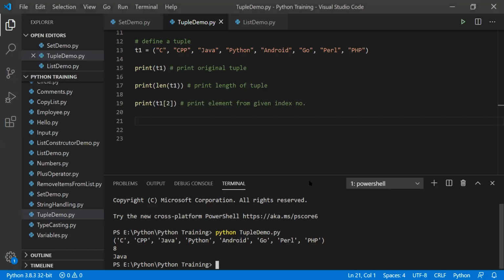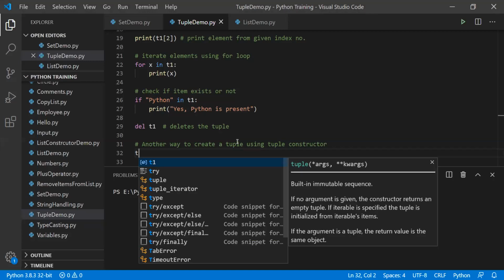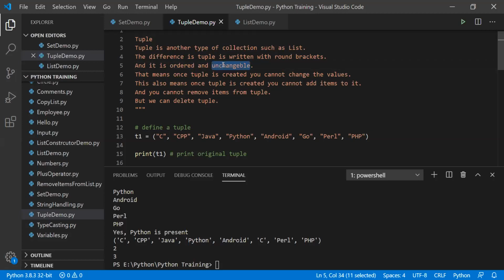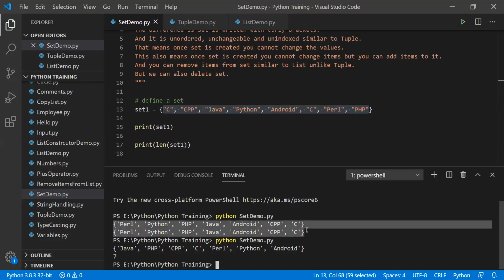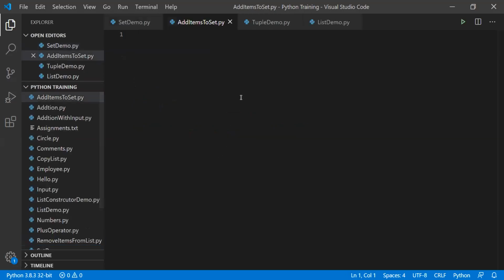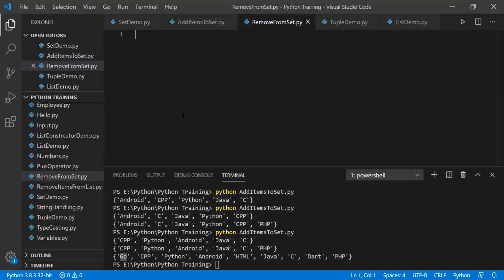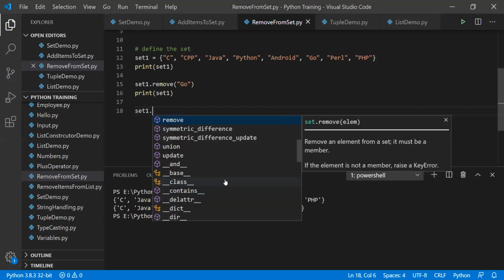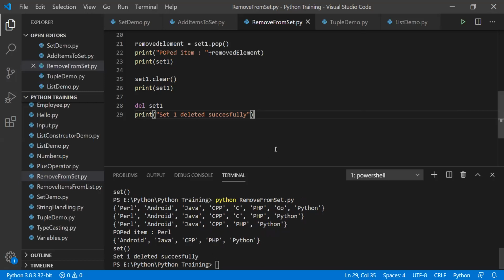Working with Tuple ans Set in Python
Regards
Aatul Palandurkar
Life Coach, International Trainer and Author